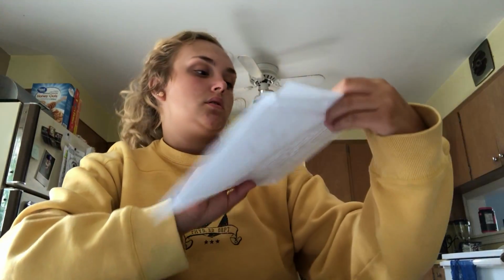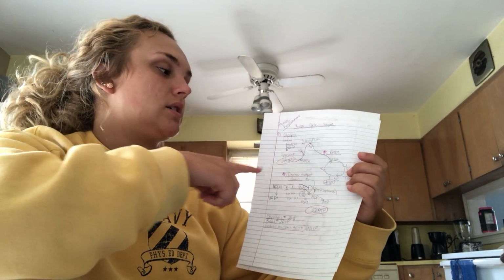arobic and anarobic respiration